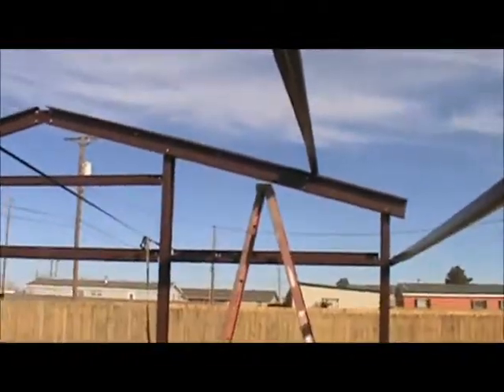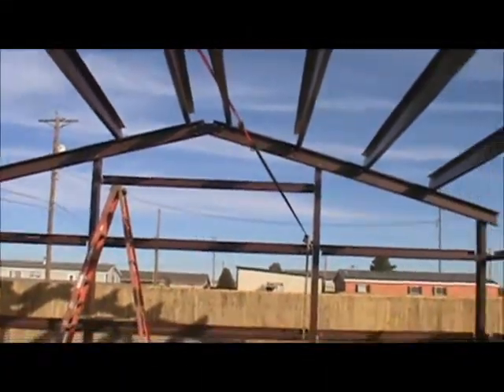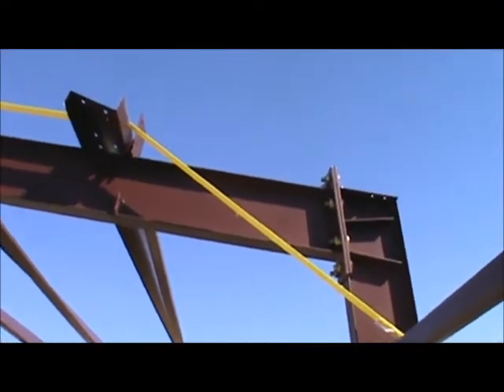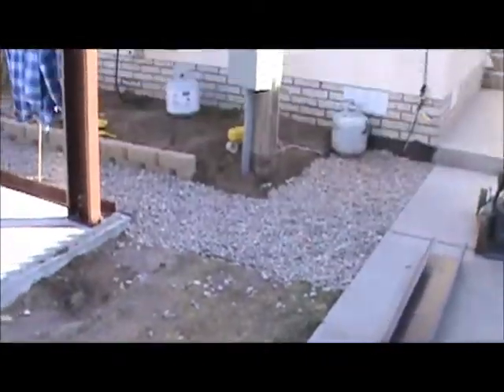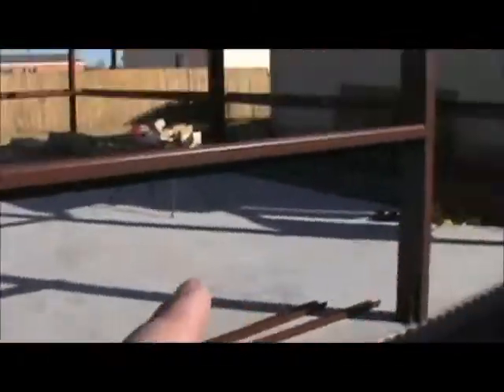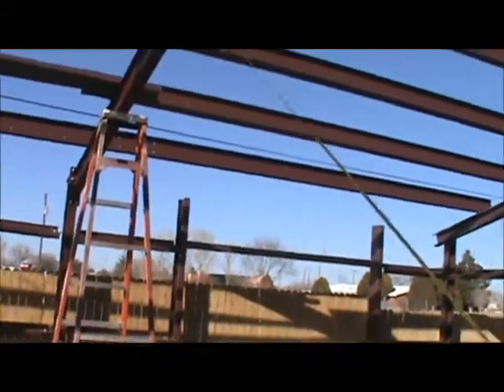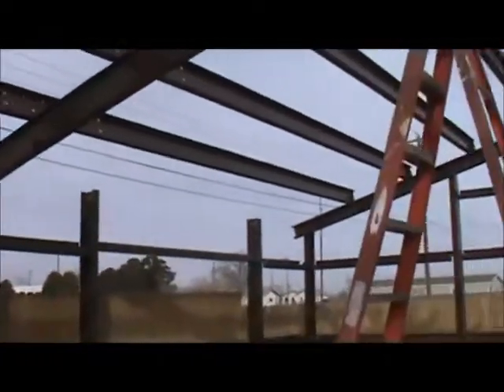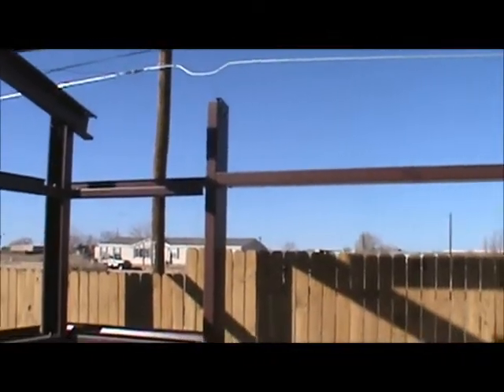2-6-2013 / 2-10-2013 The shop roof framing is done and one entry door in place.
Working on the shop a few days recording enjoy.